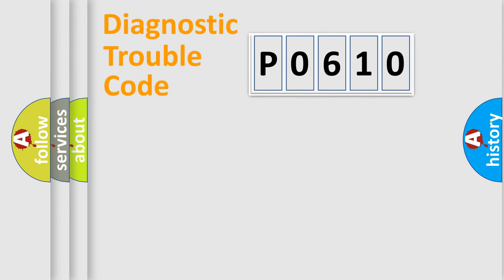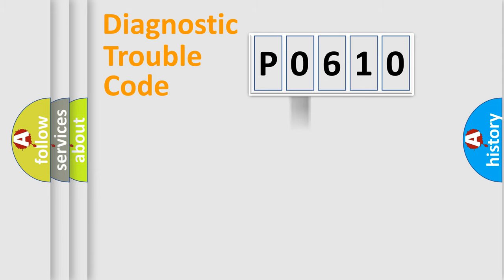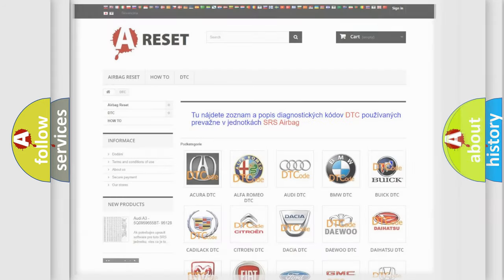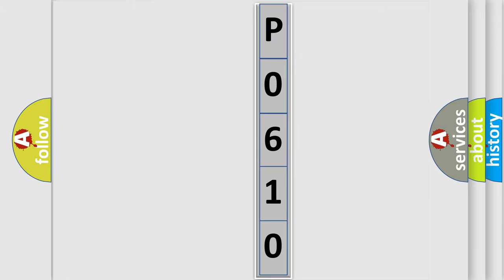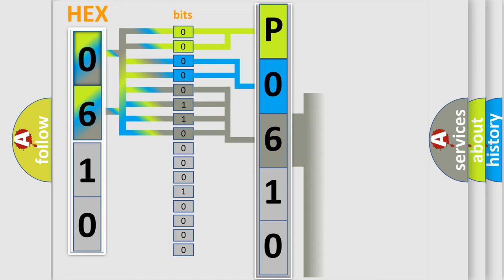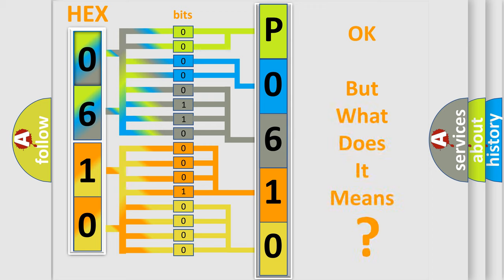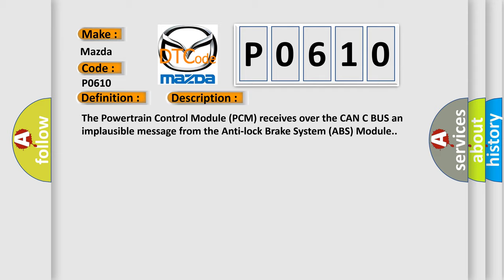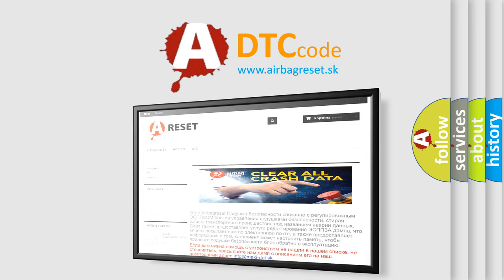DTC Mazda P0610 Short Explanation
Contents:
0:21 Basic DTC analysis according to OBD2 protocol standard.
1:48 Insight into programming
2:58 A diagnostically understandable description of the Diagnostic Trouble Code
3:05 Basic error definition

Make:
Mazda
Code:
P0610
Definition:
Right Front Wheel Speed Sensor Range or Performance
Description: